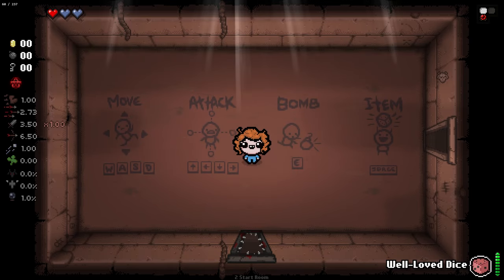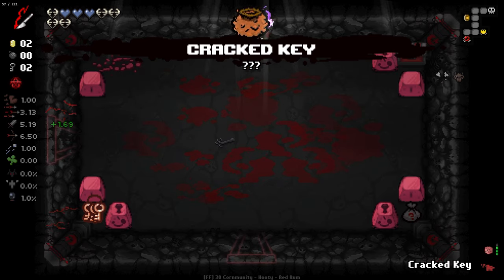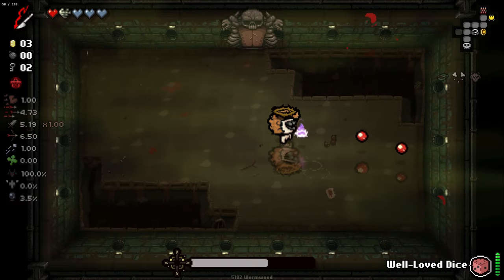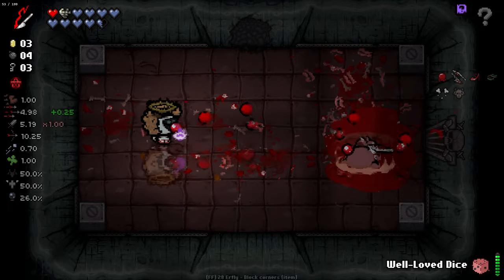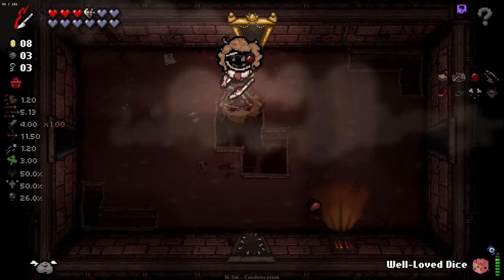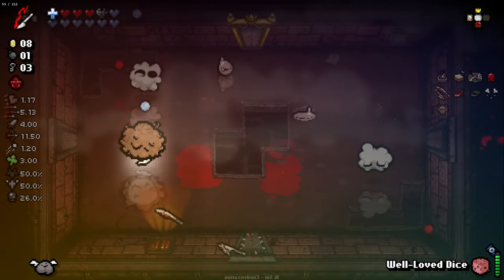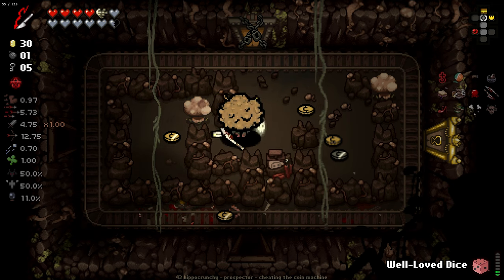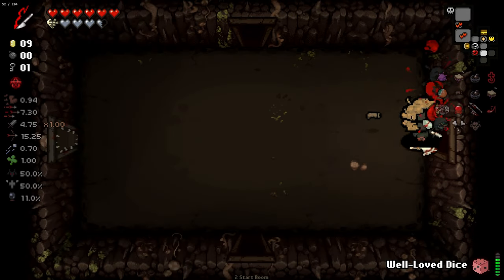I Played PURE Isaac and He Is So DAMN FUN!